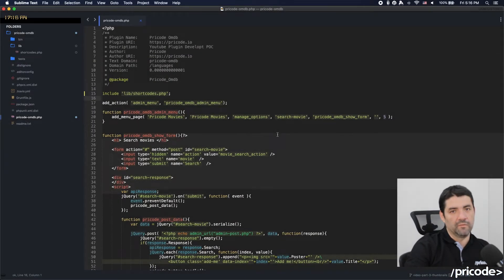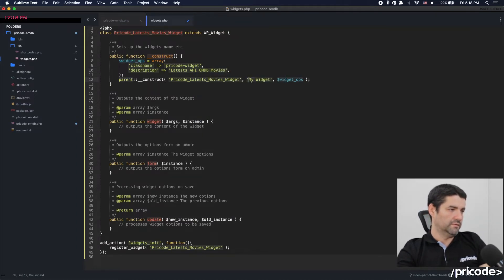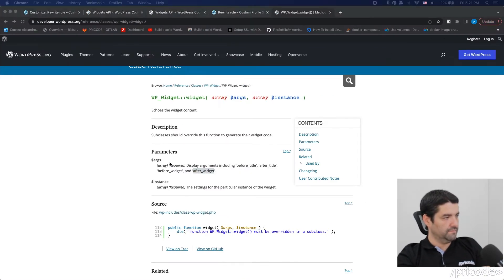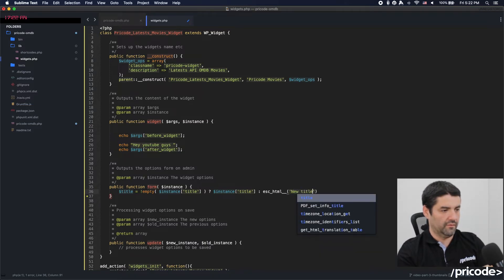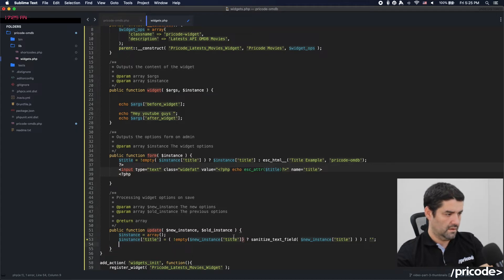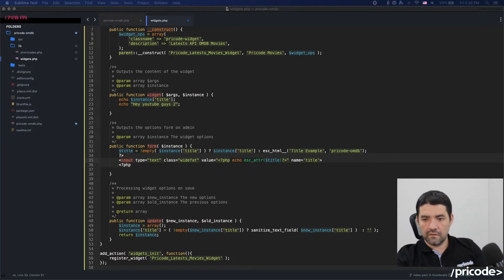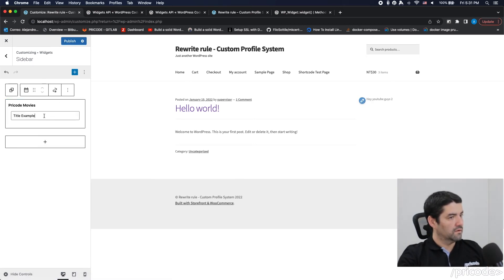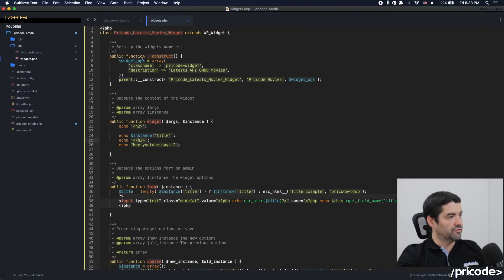WordPress Plugin Development Tutorial - Creating custom widget (legacy) - Pricode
In this video,  following our WordPress Plugin tutorial , lets create a simple widget so you can understand how it does work.